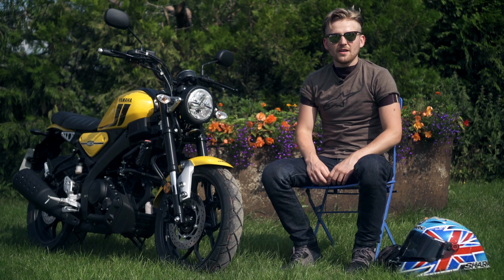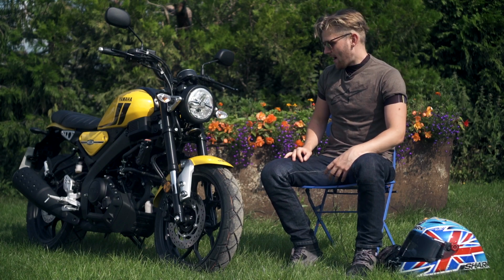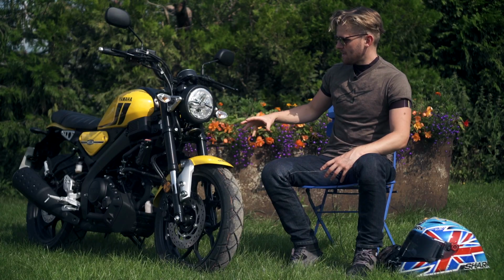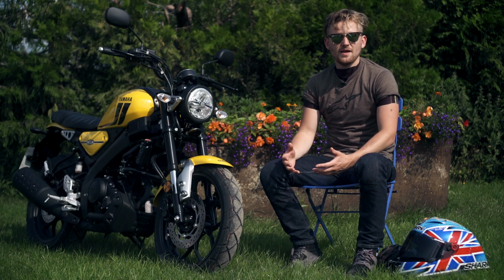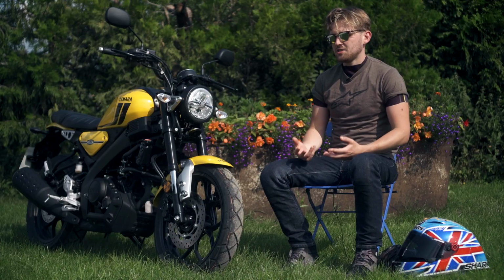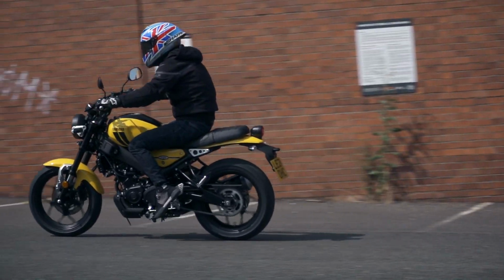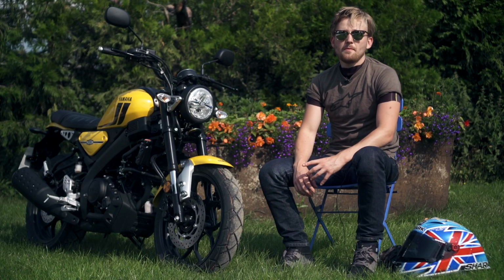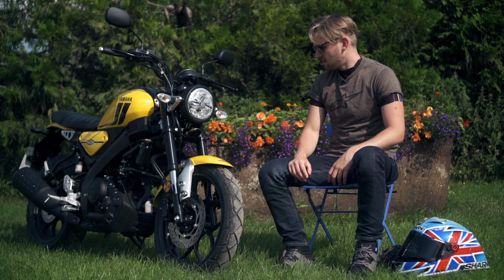2022 Yamaha XSR125 | Road test and review | Carole Nash Insidebikes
Based on the popular MT-125 and YZF-R125, the new Yamaha XSR125 brings retro styling and modern technology to the 125cc motorcycle class.

Carl Stevens took this premium learner bike for a spin and brings us his first impressions.